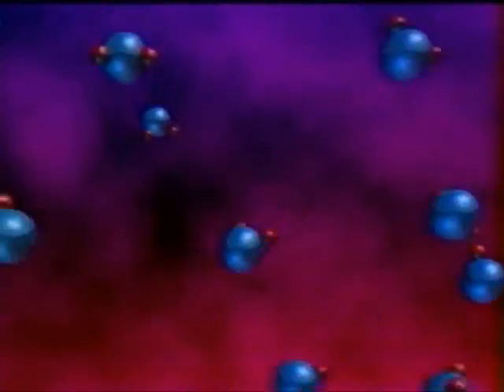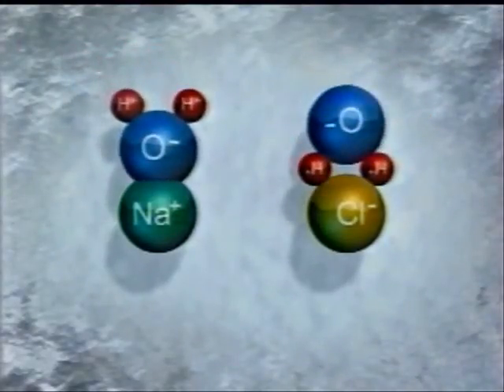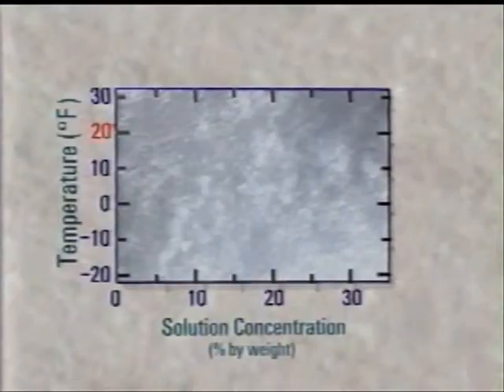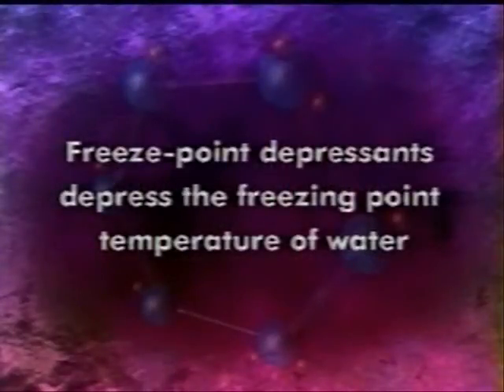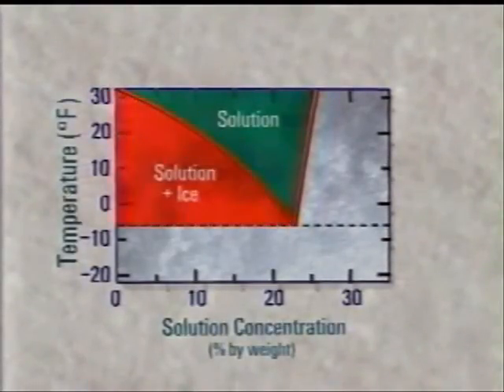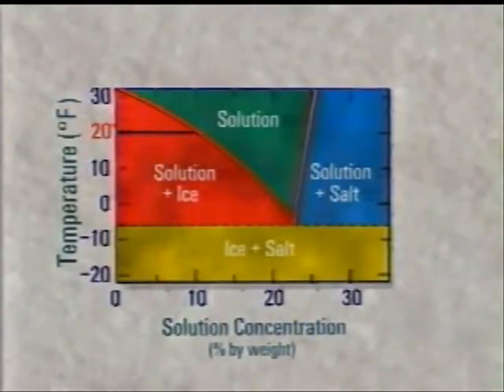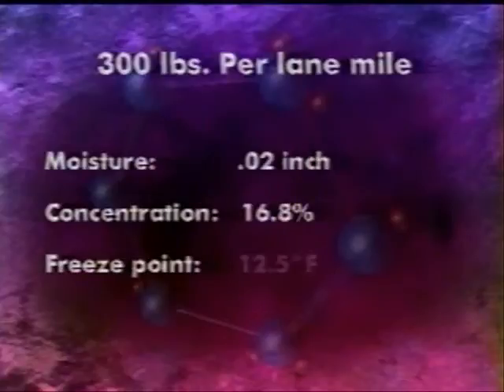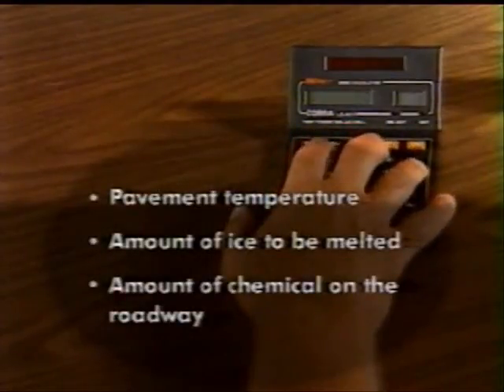C 04 01 S02 D1V Video How Deicers Work